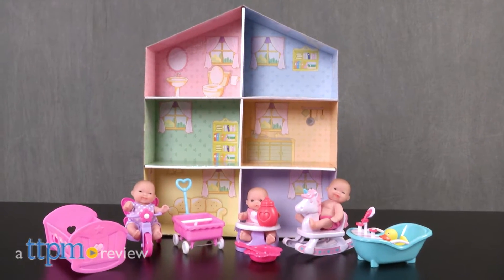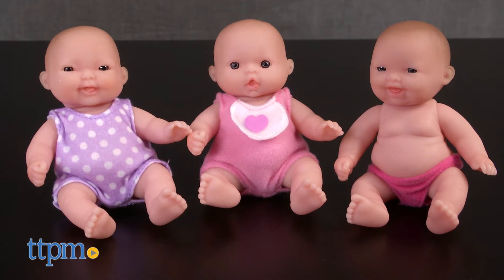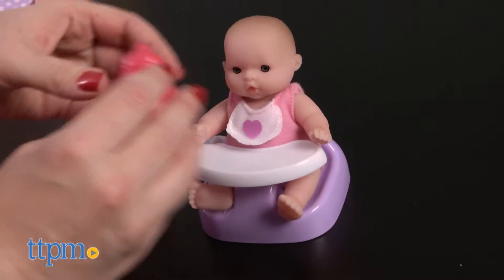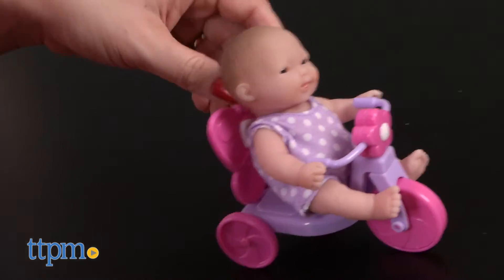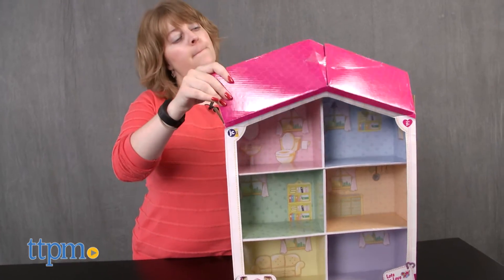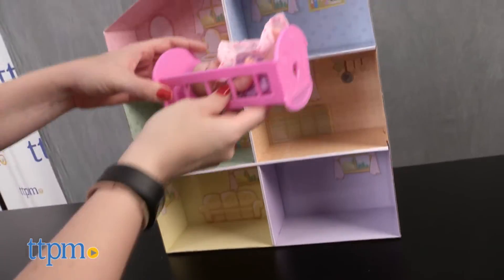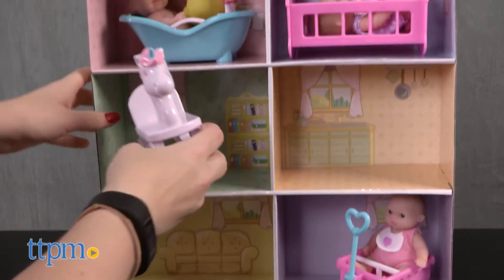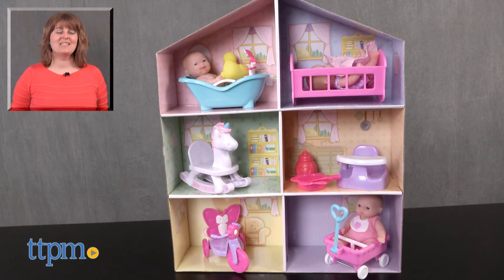Lots to Love Babies 5-inch Dolls and Accessory Play House Gift Set from JC Toys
Have lots of fun taking care of the Lots to Love Babies with the 5-inch Dolls and Accessory Play House Gift Set! Little mommies get three small baby dolls, 10 accessories, and a package that turns into a dollhouse! See how cute these little baby dolls are in this video! Little dolls with big opportunities for nurturing roleplay! For full review and shopping info

Product Info: There’s lots to love with the Lots to Love Babies 5-inch Dolls and Accessory Play House Gift Set. It comes with three five-inch all-vinyl baby dolls. Two dolls wear removable fabric clothing of a pink onesie with bib and a purple polka dot onesie, while the other doll wears a removable pink fabric diaper. The babies are all in a seated position and have moving heads and arms. To play with the babies, there are lots of accessories. Place a baby in the highchair seat and feed the baby from the bottle or from the bowl with a utensil that has a spoon on one end and a fork on the other. Place another baby on the rocking horse or push another baby along on the butterfly tricycle. There’s also a wagon with rolling wheels and moving heart-shaped handle, a bathtub with rubber duck, and a crib with star blanket. The packaging also turns into a dollhouse with six different rooms for placing the accessories and babies inside for lots of play.